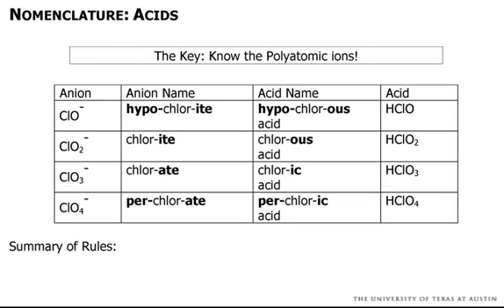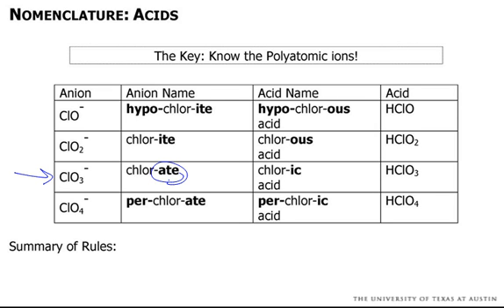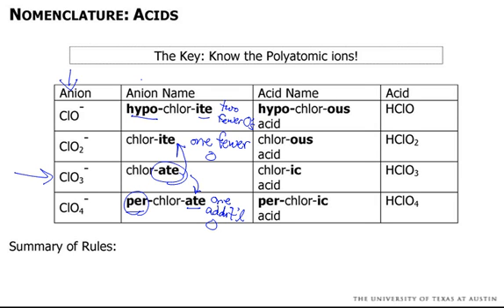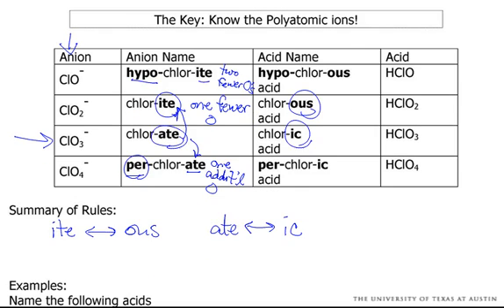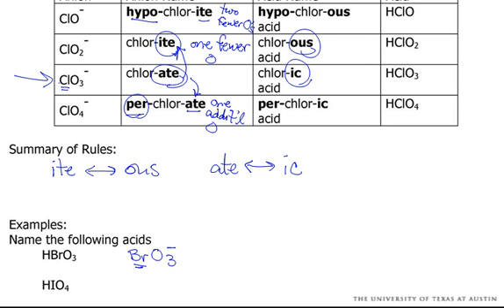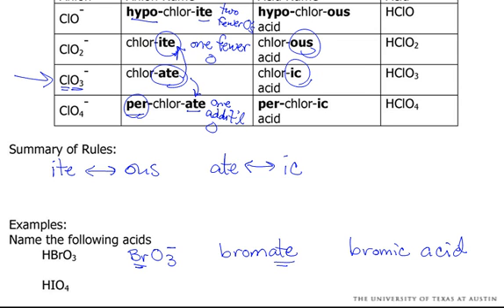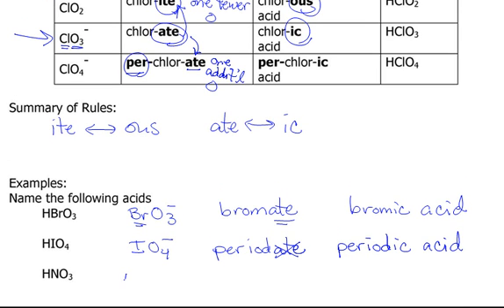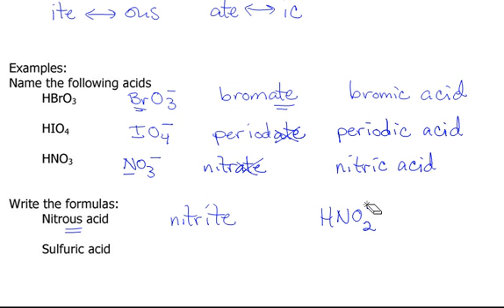Naming Acids II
This video covers how to name acids containing oxoanions.